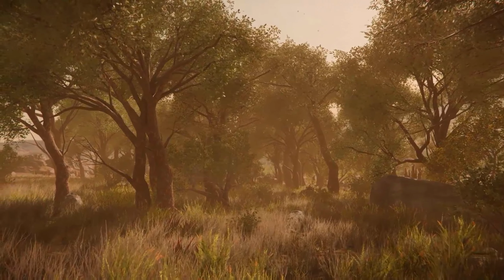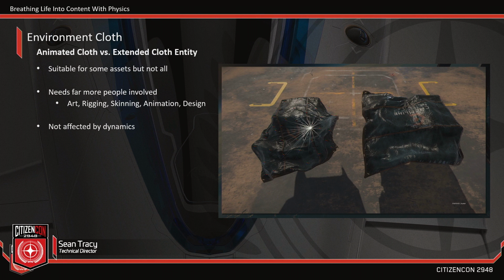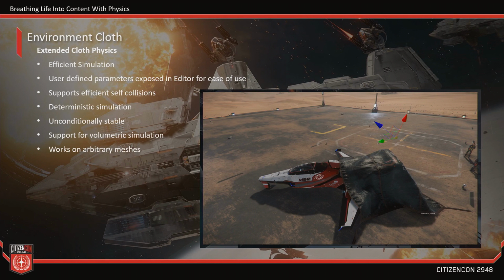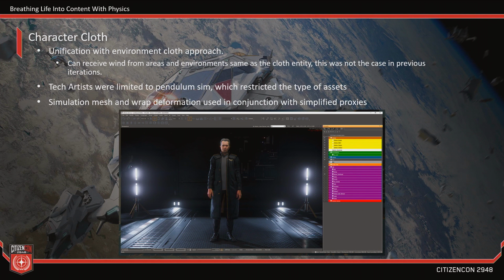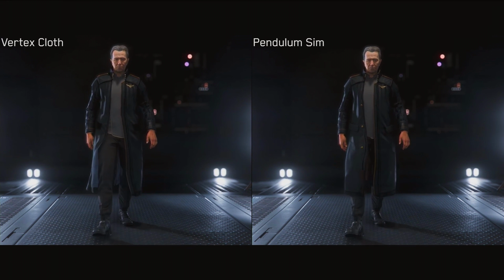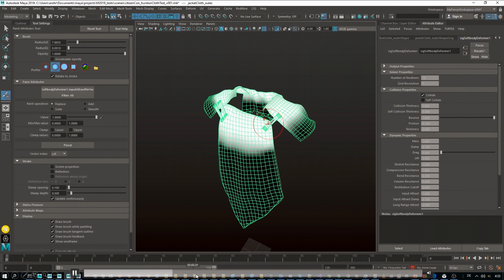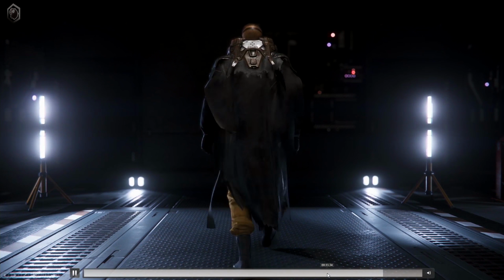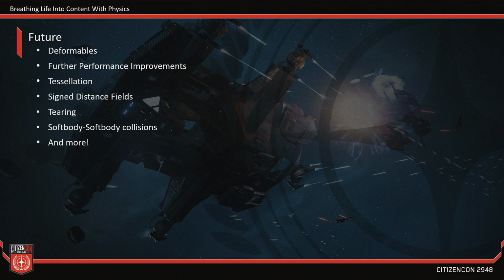STAR CITIZEN - CitizenCon 2948 Panel: Breathing Life Into Content With Physics (2018) HD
Sean Tracy and Andreas Rohr take us through how and why physics is starting to be used to bring environments and characters to life in Star Citizen.

and allows us to continue to make videos like this. WE THANK YOU FOR THE SUPPORT !!

RTX 2080 RTX 2070 RTX 2080 Ti GPU